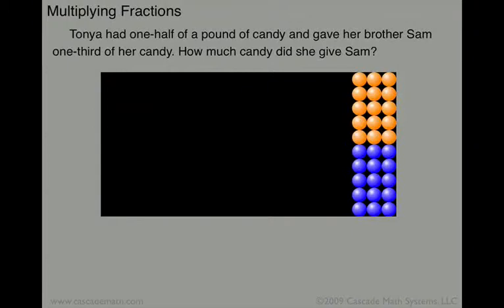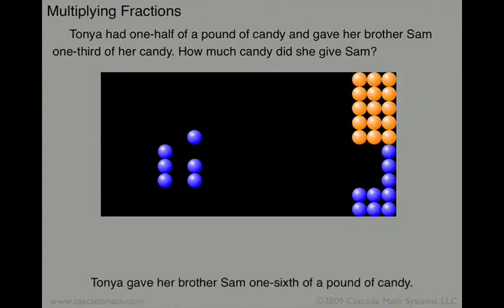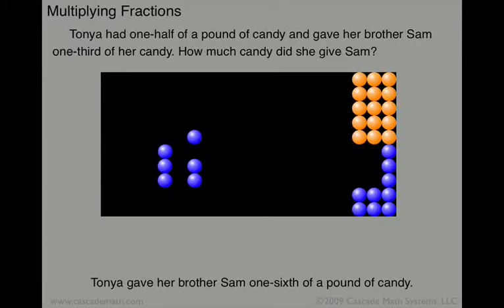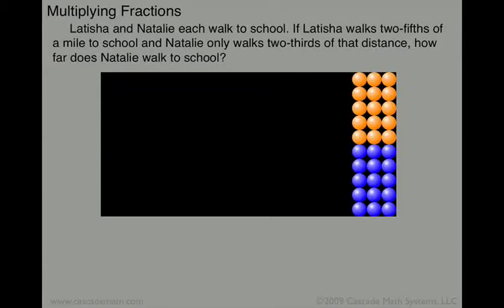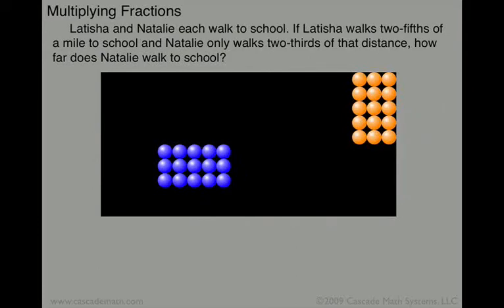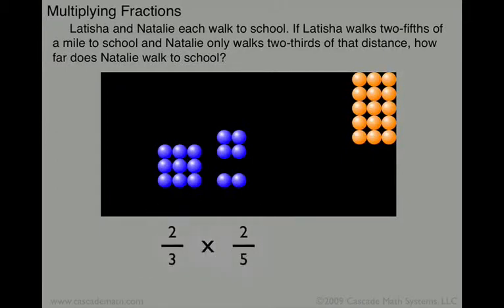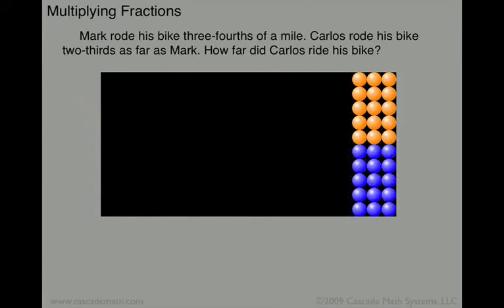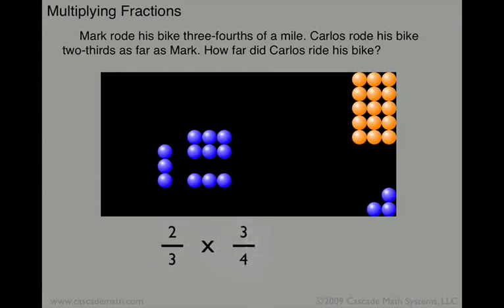FR-MULTLUN-C Multiplication Like & Unlike Denominators (Concepts)